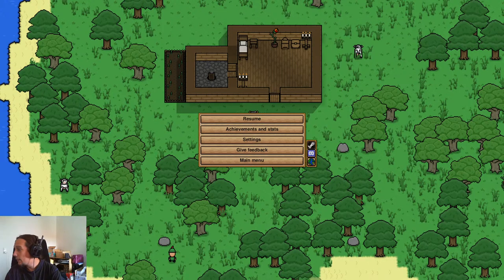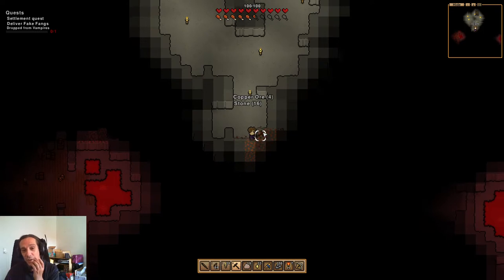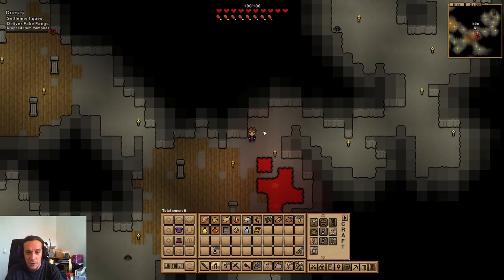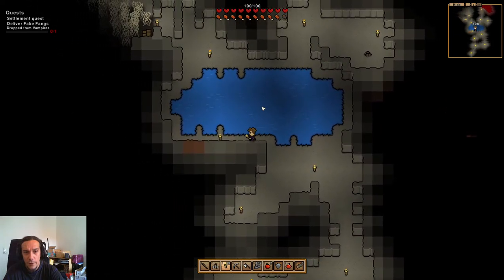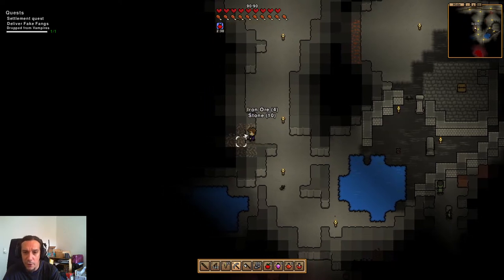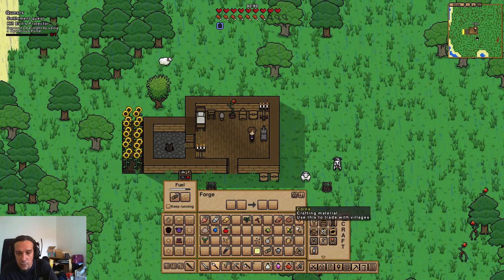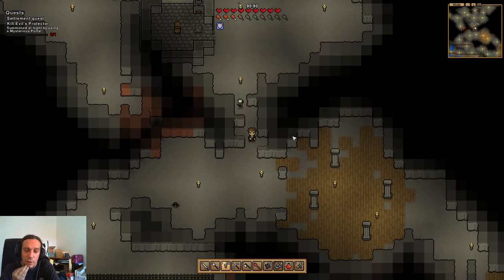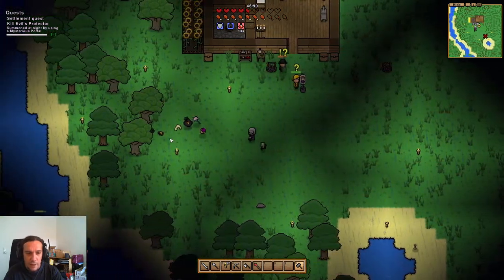NEW VERSION, NEW START! - Necesse Gameplay v21 Let's Play 01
This is my newest Necesse Let's Play Series. In this one I do a gameplay featuring the new Version v21.